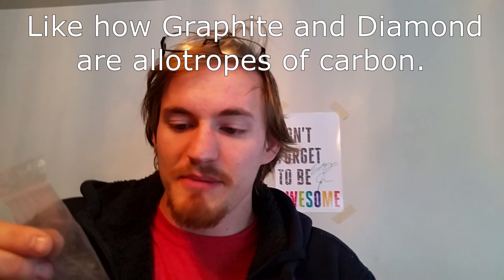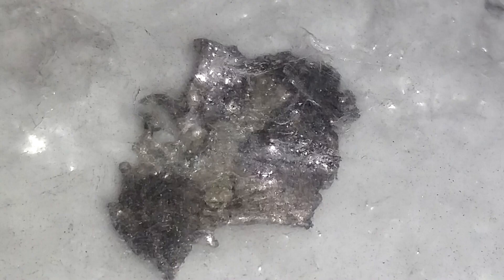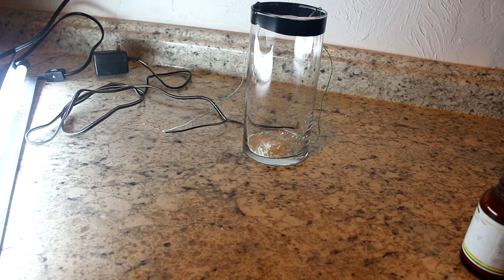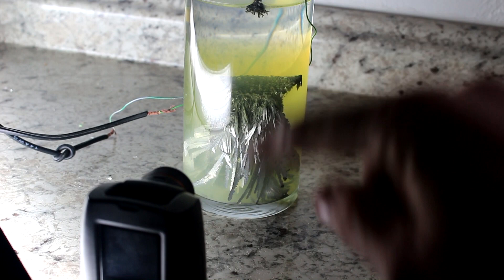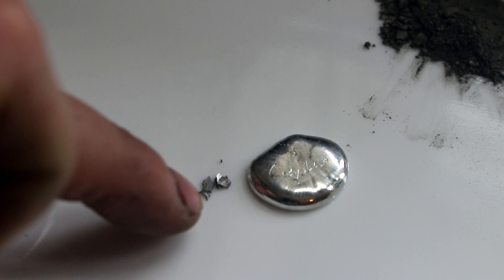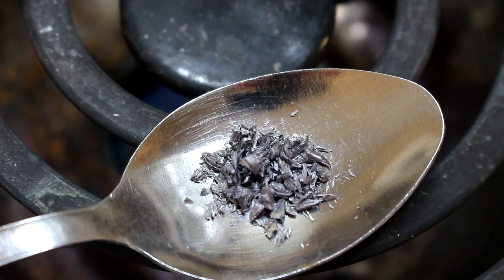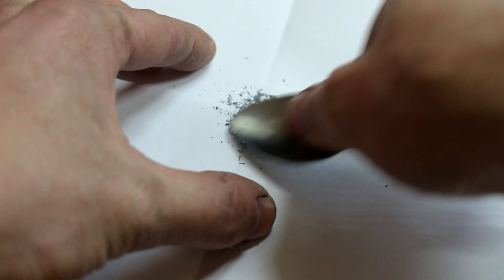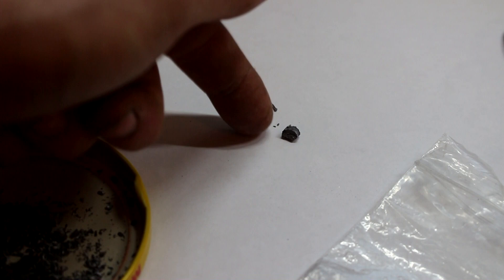Making Grey Tin (tin pest)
I take some metallic (white) tin, cool it off, and it converted to the grey allotrope.